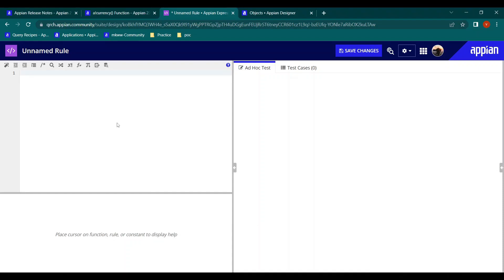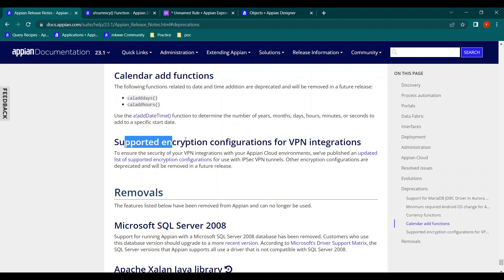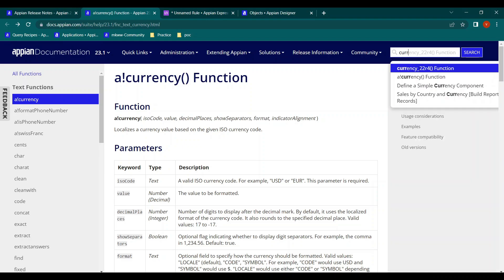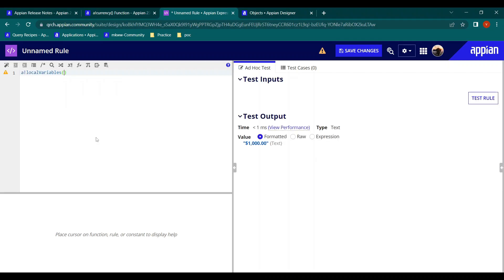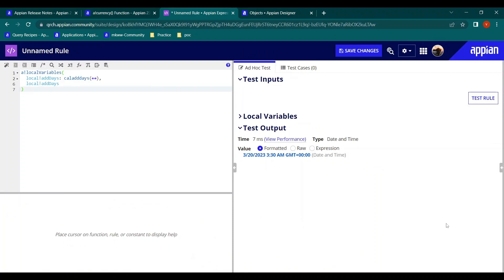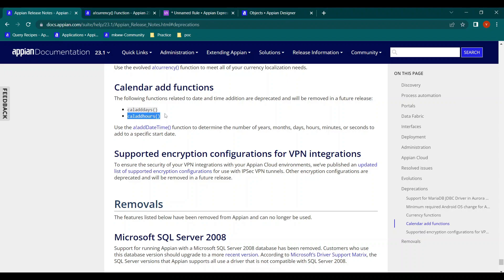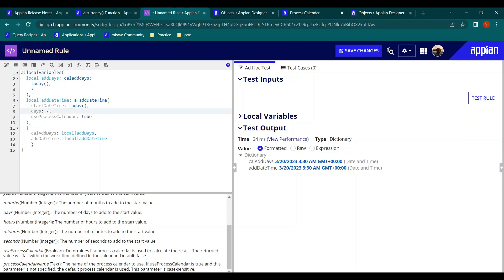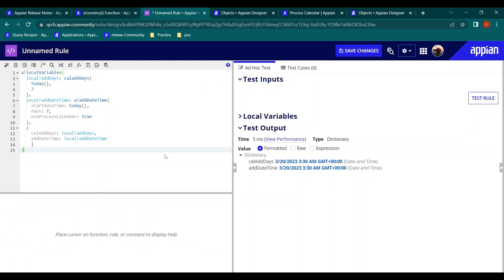Appian Deprecated Function | Alternative for dollar(),euro(),caladdday() | Appian Tutorial Beginners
Topics Covered
1. Appian new Version 23.1, few deprecated functions
2. Some functions like dollar(),euro(), caladdday() got deprecated
3. Check the new alternative to these fucntions